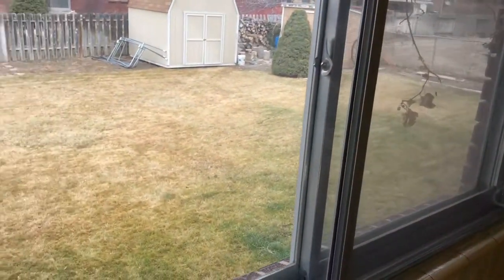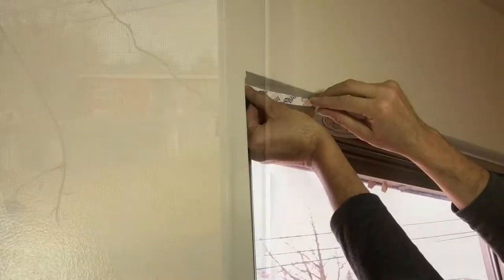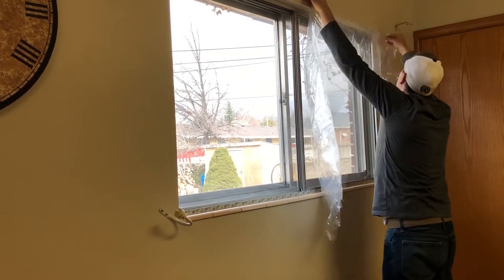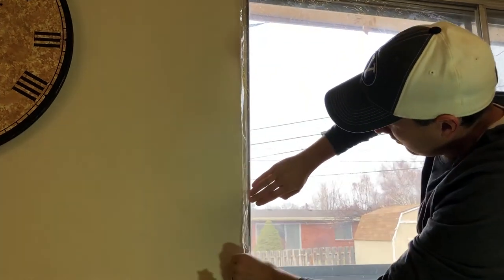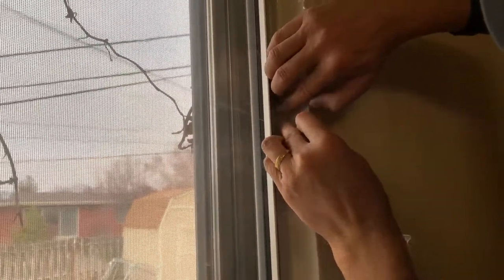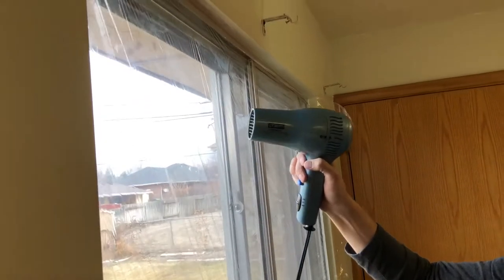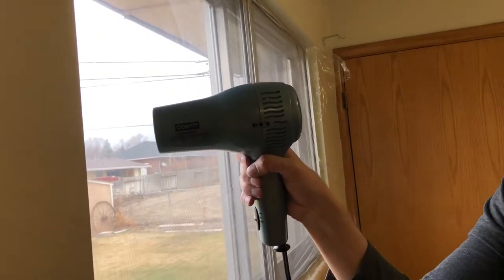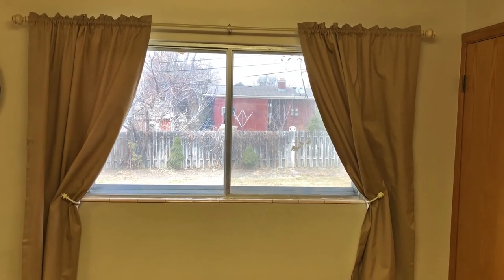How to Winterize a Window with Plastic Film - Stop Cold Drafts - Save Money - DIY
During the winter, old drafty windows let in a lot of cold air and run up your power bill. In this video, I will show how to install clear plastic film to stop the cold drafts and weatherize your windows for the cold winter.